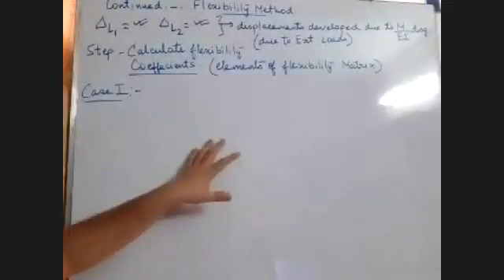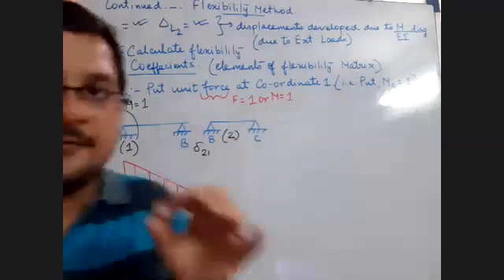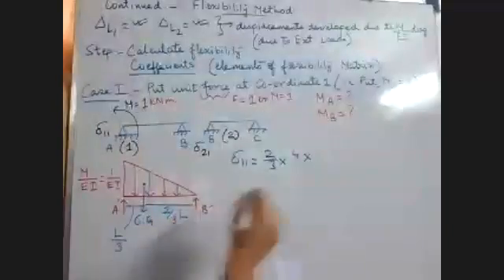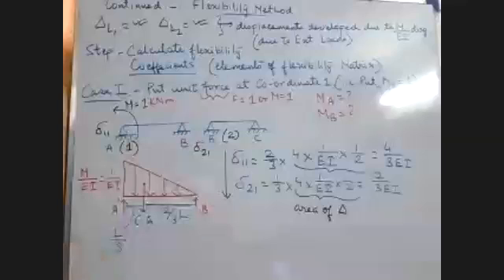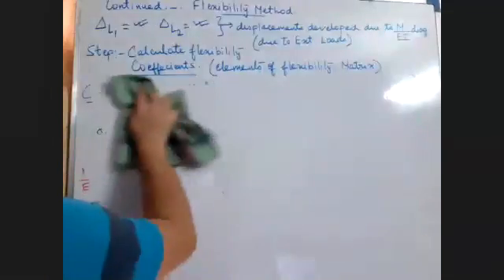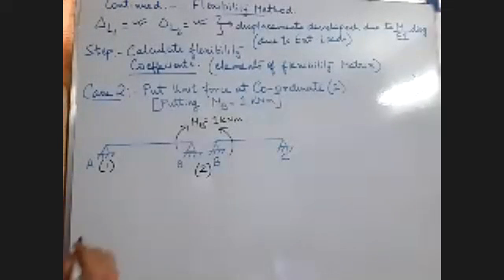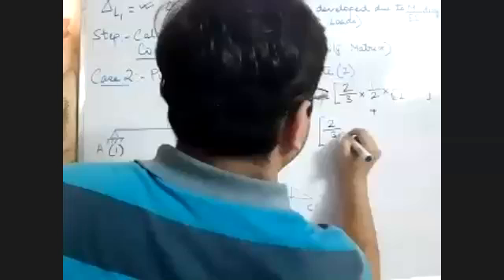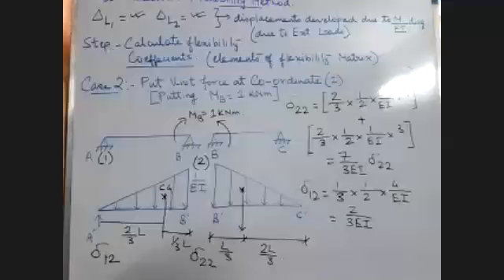LECTURE SERIES- MATRIX METHOD OF STRUCTURES- FLEXIBILITY _PART IV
This video lecture is intended to serve the purpose of providing basic knowledge on MATRIX METHOD OF STRUCTURAL ANALYSIS- STIFFNESS METHOD for Undergraduate as well as Postgraduate Civil Engineering Students of all Engineering colleges in India and Abroad.